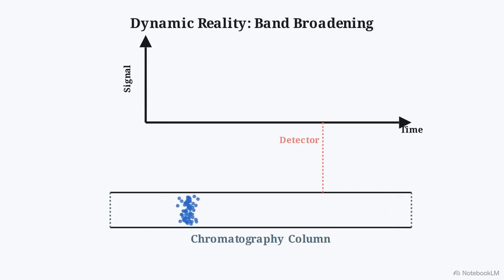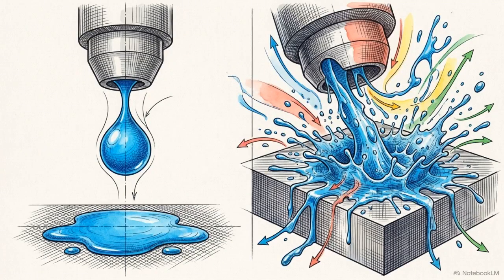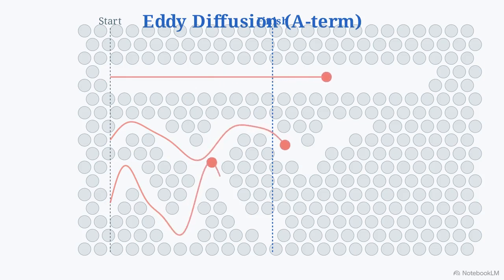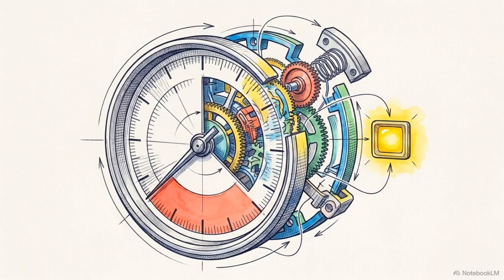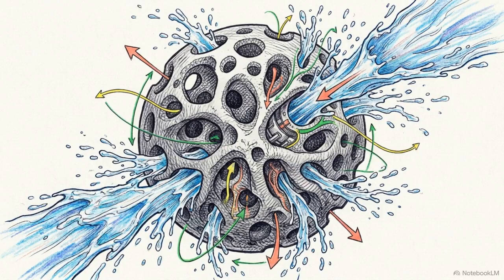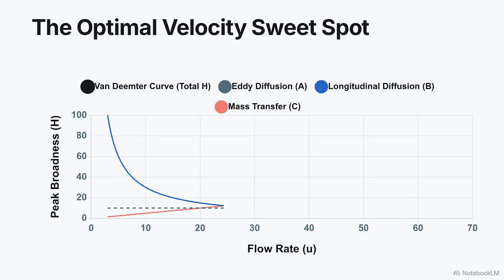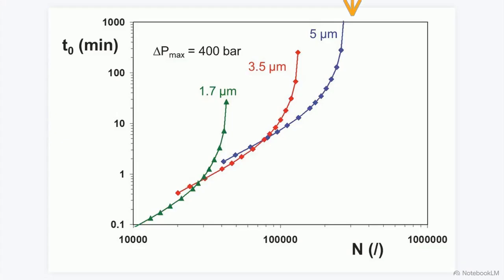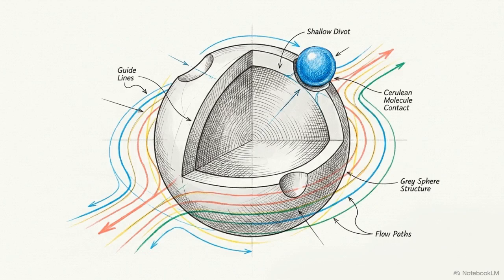HPLC Peak Broadening: How to Master the Van Deemter Curve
Struggling with wide, tailing, or overlapping peaks in HPLC? In this comprehensive video, we break down the physics and kinetic forces behind Peak Broadening and Band Broadening in High-Performance Liquid Chromatography.

Learn how Rate Theory and the Van Deemter Equation explain the delicate balance between Flow Rate (Speed) and Peak Resolution. Discover how microscopic forces like Eddy Diffusion (A-term), Longitudinal Diffusion (B-term), and Mass Transfer Resistance (C-term) impact your chromatographic separations—and how transitioning from 5 µm to sub-2 µm (1.7 µm) particles in UHPLC breaks traditional efficiency limits!

📌 WHAT YOU WILL LEARN IN THIS VIDEO:
00:00 - Introduction: Perfect Peaks vs. Peak Failure in HPLC
00:16 - Theoretical Ideal vs. Dynamic Reality (Band Broadening)
00:50 - The Speed vs. Resolution Paradox
01:18 - Rate Theory & Eddy Diffusion (A-Term)
01:47 - Longitudinal Diffusion (B-Term) & Low Flow Rates
02:21 - Resistance to Mass Transfer (C-Term) & High Flow Rates
02:56 - The Van Deemter Curve & Finding the Optimal Velocity Sweet Spot
03:36 - HPLC vs UHPLC: How 1.7 µm Particles Eliminate Peak Broadening

💡 Whether you work in Pharmaceutical QA/QC, Analytical R&D, or Method Development, understanding column kinetics is essential for audit readiness and error-free chromatography.